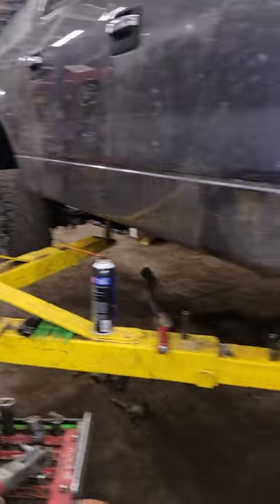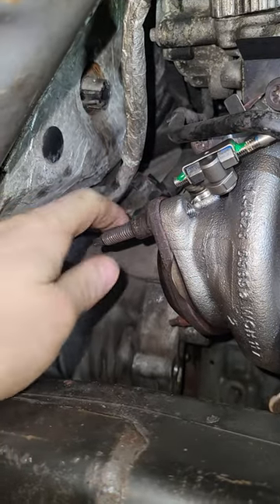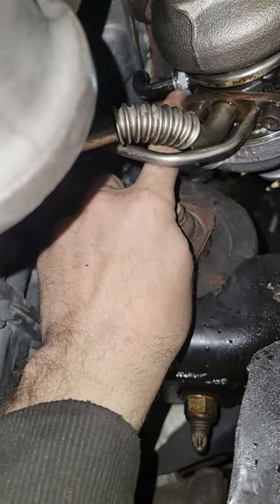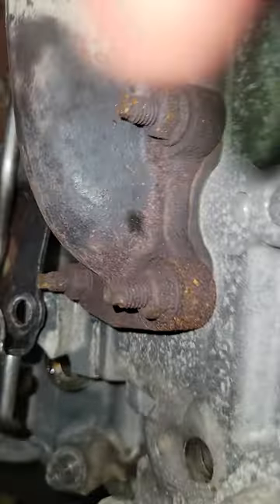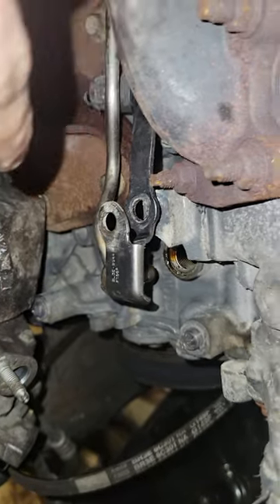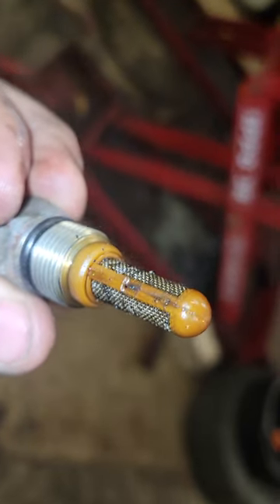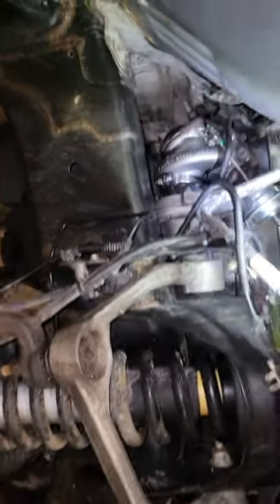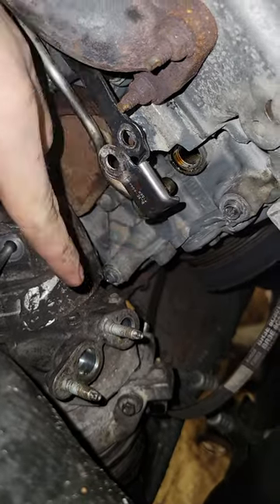ECOBOOST TURBO REPLACEMENT. tips and oil line filter replacement